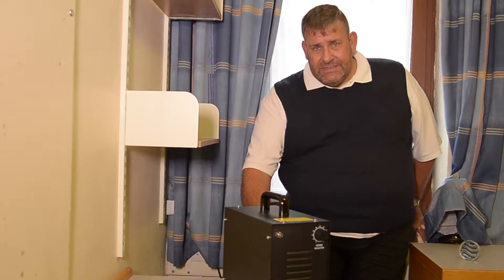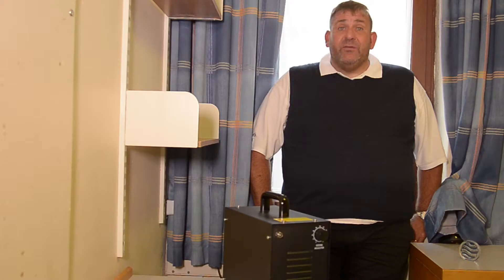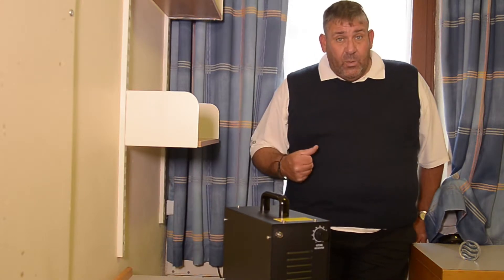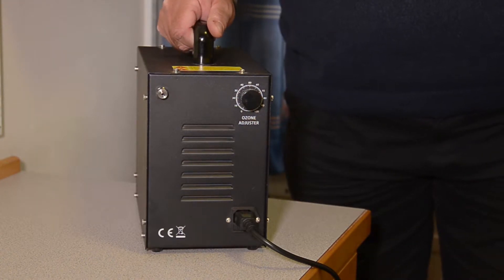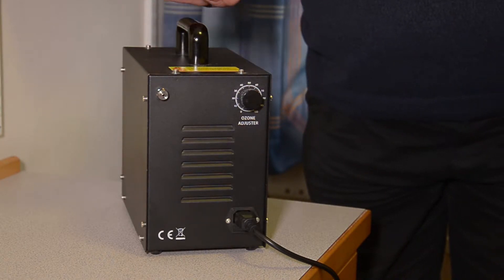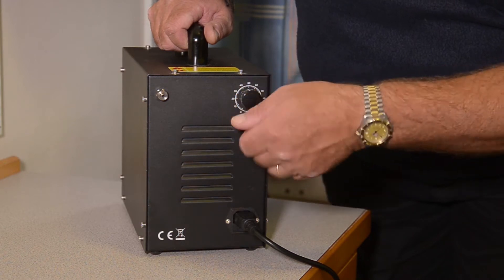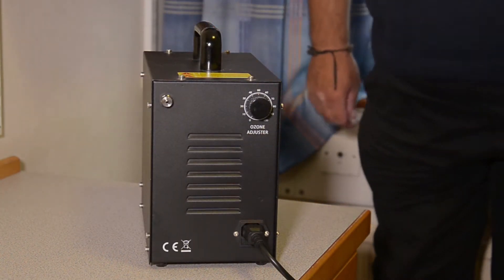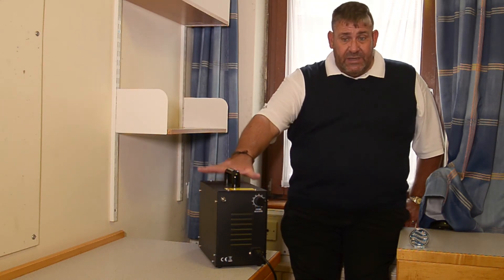OzoTeck Portable ozone generator